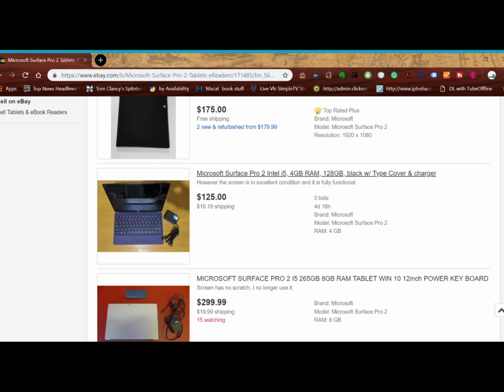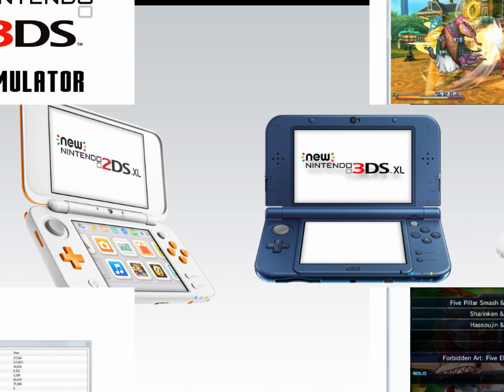Citra Emulator on Surface Pro2(Intel HD Graphics 4400 Gaming)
We look at Citra Emulator on Surface Pro 2 and how well it plays a number of a games using its Intel HD Graphics 4400 gaming ability